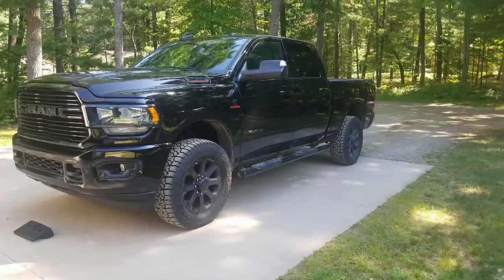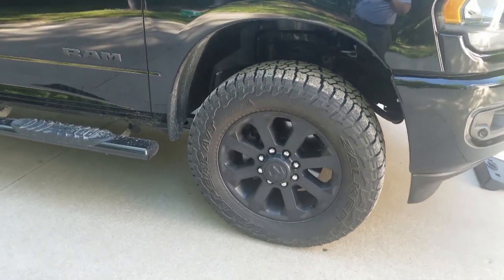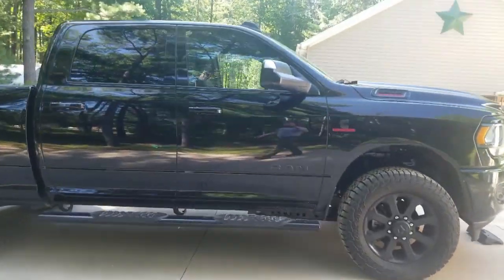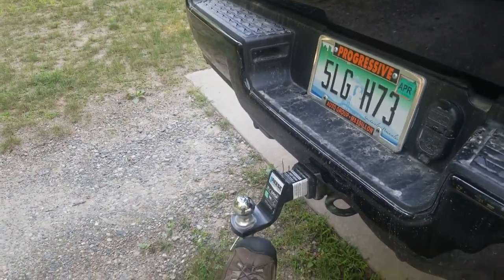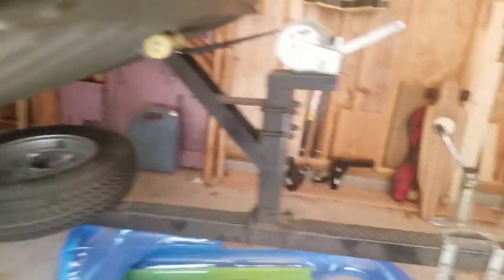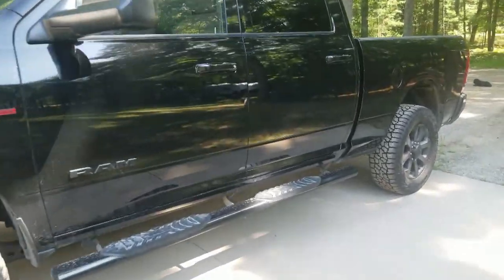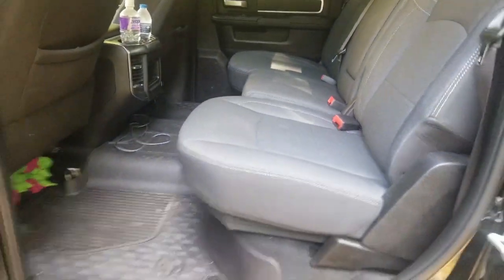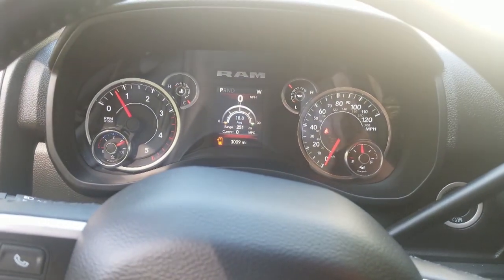2019 Ram 2500 Cummins Pros Cons And Mods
Here are the links to the items I mention.
Running boards
Equalizer 4 weight dist. hitch
MaxxHaul 8 position hitch
2 inch ball
locking hitch pin
Adjustable blind spot mirror
Mini Shovel
shovel clamps
Gas and Def Caps
1200 lumen backup bulbs
1000 lumen cargo bulbs
air vent phone holder
front plug for diesel
USB block
12v converter
Viair Pump
Tow straps
Headlight Revolution: Headlightrevolution.com

Bonus video! You guys have asked quite a bit for this so i am doing it. A video on my 2019 Ram 2500 Cummins Pros, Cons, and small mods I have done. We love this truck. Watch the video to see how it stacks up in the woods, and what we think.